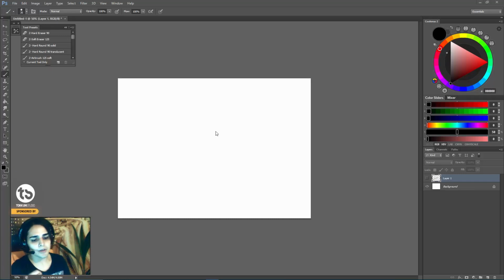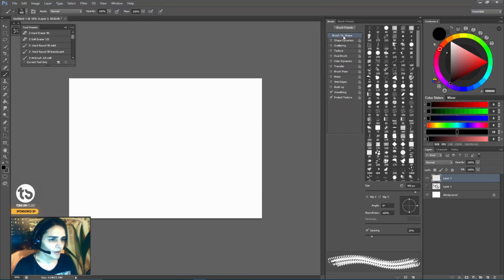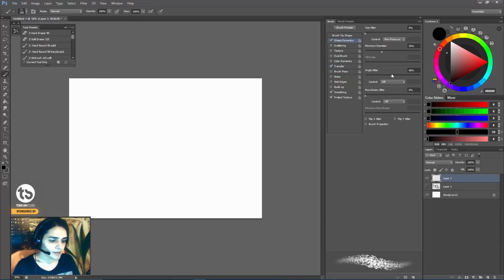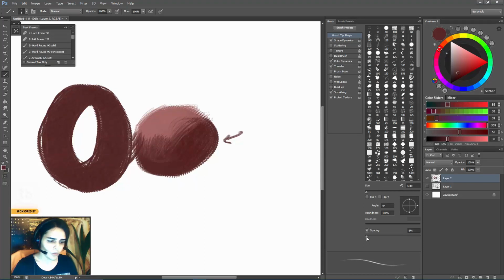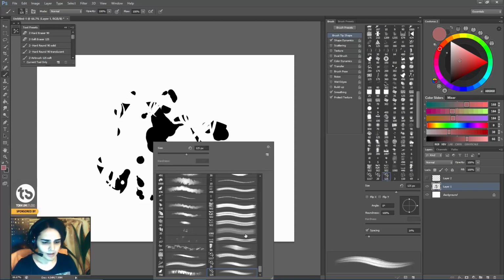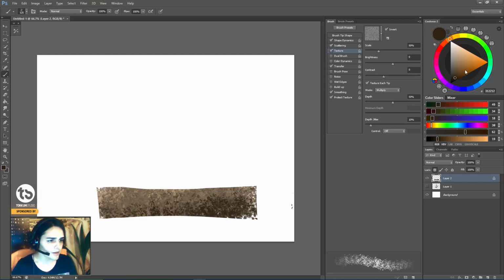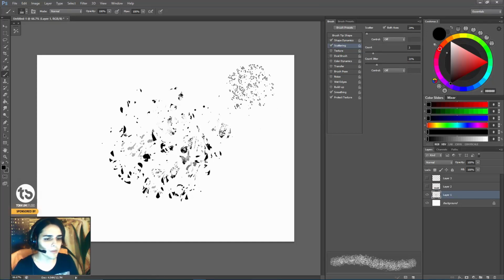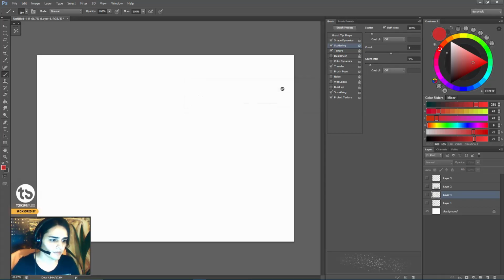Tokkun Academy - Photoshop Brushes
Video by John Silva & Tokkun Group